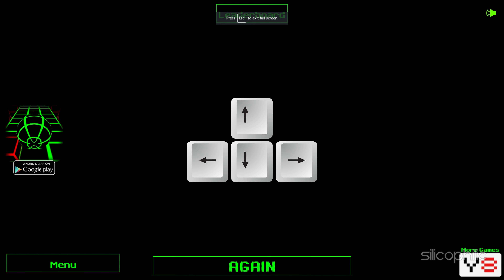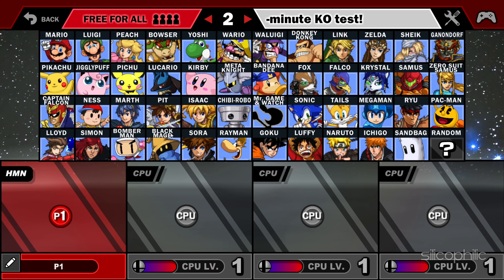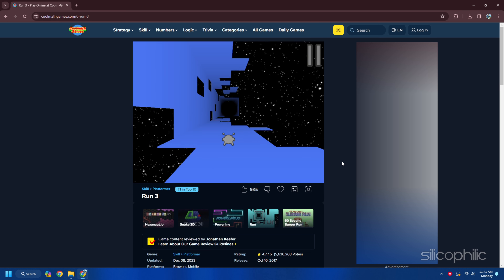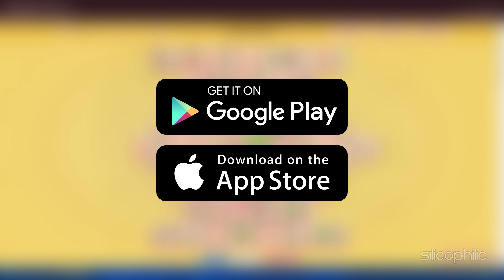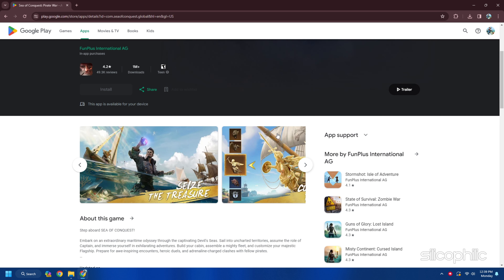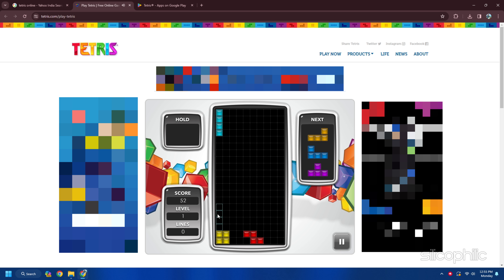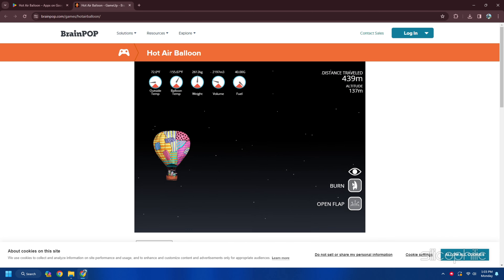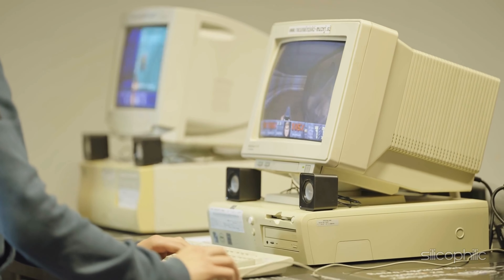Top 15 Best UNBLOCKED Offline Games Can Be Played in SCHOOL | Unblocked Games 2024 [LATEST GAMES]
Offline games are video games that can be played without an internet connection. This means you can enjoy them:

On the go: Play them on your phone, tablet, or laptop even when you don't have Wi-Fi or mobile data access.
When internet is unavailable: Enjoy gaming even during outages or in areas with limited internet connectivity.
Without online features: Offline games typically don't require online accounts or subscriptions, and they don't offer features like online multiplayer or leaderboards.
Offline games come in various genres, including:

Puzzle games: Challenge your mind with logic and problem-solving games like Tetris or Sudoku.
Card games: Play classic card games like Solitaire or collect and battle with digital card games.
Arcade games: Relive the nostalgia of classic arcade titles like platformers, shooters, and racing games.
Role-playing games (RPGs): Immerse yourself in single-player stories and adventures.
Strategy games: Test your planning and decision-making skills in turn-based or real-time strategy games.
Many popular games also offer offline modes, allowing you to enjoy a portion of the game's content without an internet connection.

The term "unblocked games" refers to online games that can be accessed on devices where web filtering or firewalls might restrict access to certain websites or types of content. This can be common in environments like schools or workplaces, where administrators might block access to games or other entertainment sites to minimize distractions.

Users looking for "unblocked games" are typically searching for websites or online resources that offer games that bypass these restrictions. It's important to remember that while playing unblocked games might seem like a harmless way to pass the time, it's crucial to respect the rules and regulations set by the institutions that have implemented these restrictions.

best unblocked games that can be played in school offline

Are you looking for unblocked offline games that can be played in school? Keep watching this video and learn the best 15 unblocked offline games for school.

Timestamps:
00:00 Intro
00:15 No. 1
01:30 No. 2
02:25 No. 3
04:14 No. 4
05:29 No. 5
06:29 No. 6
07:48 No. 7
08:25 No. 8
09:07 No. 9
10:10 No. 10
10:41 No. 11
11:51 No. 12
12:32 No. 13
13:15 No. 14
13:51 No. 15